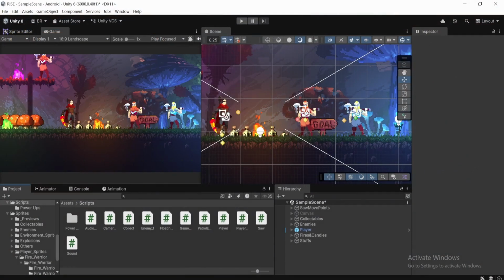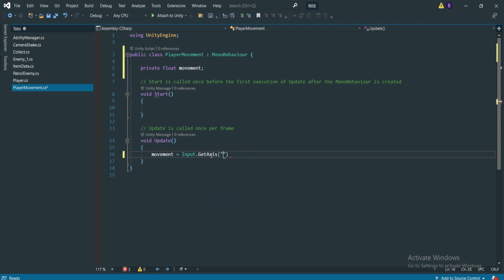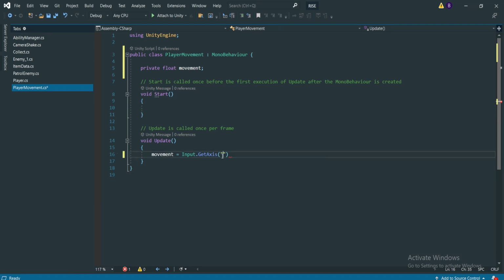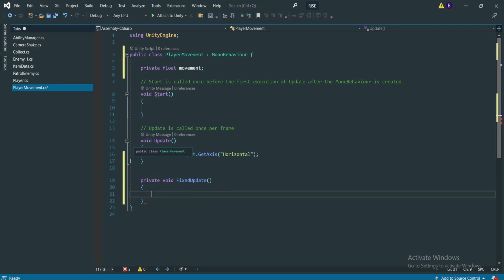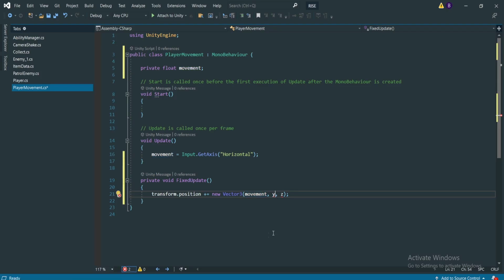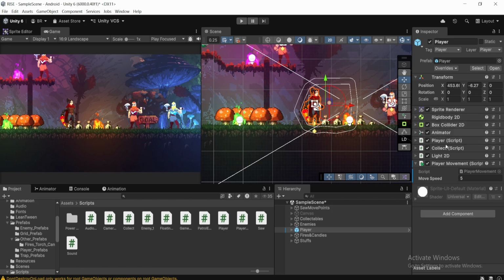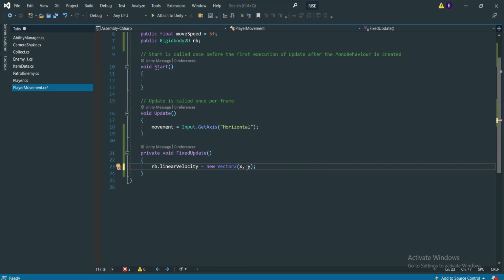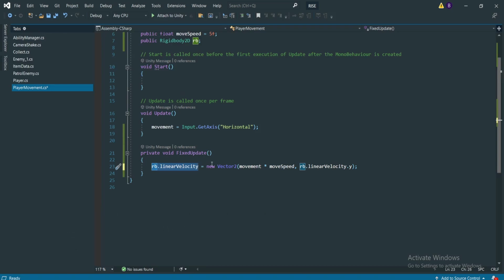How to Make Player Movement in a 2D GAME - Unity!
In this tutorial You will Learn How to Make Player Movement in Unity with both Transform & Rigidbody 2d for Beginners without Old and New Input System, we Will Move our Player character with Physics and without Physics in Unity game engine with C# Programming for Complete Beginners to Intermediate People, Learn How to Move Player Character in a 2D Game in Game development, This is a Player Movement Tutorial  in Unity for Beginners to Intermediate people!
Unity 2d Character Movement Tutorial for Beginners, Move your Player character in Unity with Physics and without Physics for 2D Game along with C# Programming language!
Unity Transform vs Rigidbody Beginner Guide Tutorial.

Support me:
My Udemy Courses & Profile:
Master unity 2d movement by comparing two essential methods. Learn when to use the physics-based approach versus direct movement.

This tutorial breaks down the core differences between using the transform component and the rigidbody component for character control. If you are building a platformer or top-down game, understanding how to manage unity 2d movement effectively is critical for smooth gameplay. We cover the technical pros and cons of each system to help you make the right architectural choice for your project.

By following these examples, you will see how unity script movement behaves differently when physics are involved versus simple coordinate updates. We explain why choosing between a unity rigidbody 2d setup or a direct transform update impacts your collision detection and performance. This comparison ensures you select the correct tool for your specific game mechanics.

Time Stamps
00:00 - Intro + Transform Movement + Old & New Input System!
06:00 - Movement with Physics, Rigidbody2D